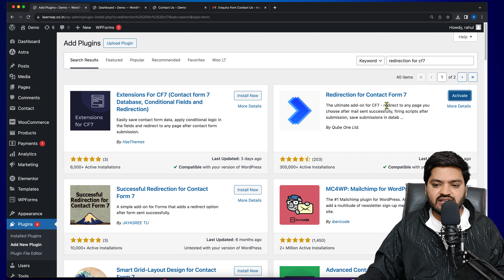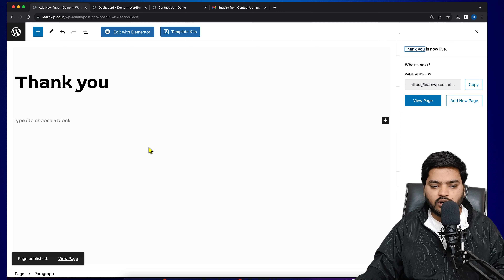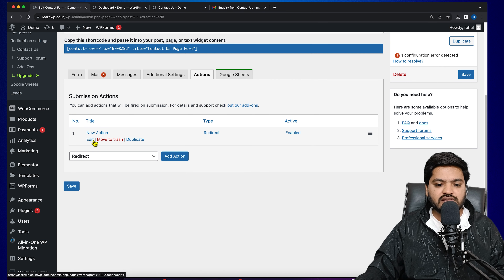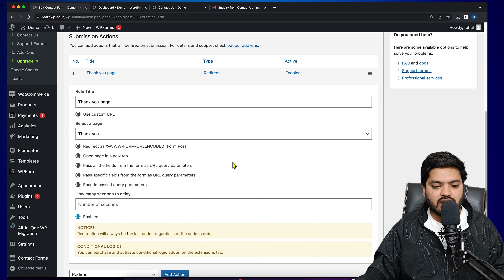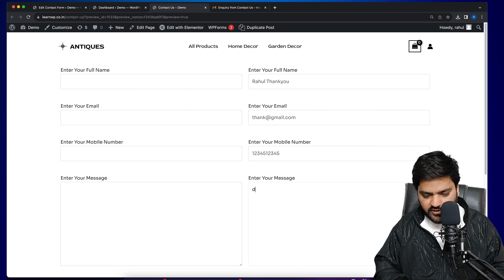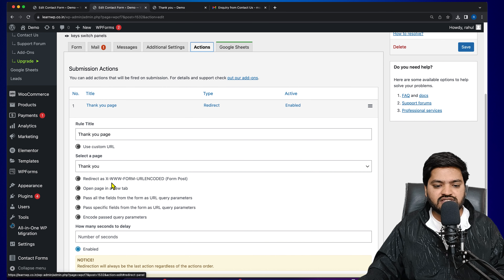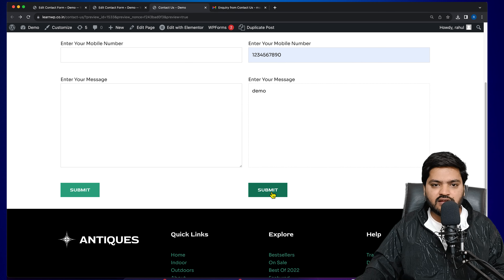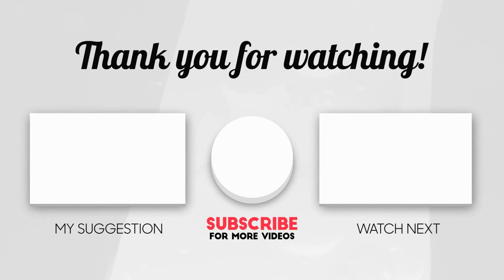How To Redirect Contact Form 7 To A Thank You Page in WordPress | Step by Step Tutorial in English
Hi Everyone, in this video we are talking about How to add Redirection in Contact Form 7 in WordPress. The entire process is very easy. Just watch the video and follow all steps.

- Why is it important to show thank you page?
- How to install redirection for Contact Form 7 plugin?
- How to setup redirection on form submission in Contact Form 7?
- How to create a thank you page?

🖥 Digital Marketing
🖥 Web Design and Development
🖥 Ethical Hacking
🖥  Graphic Designing
🖥 Video Editing